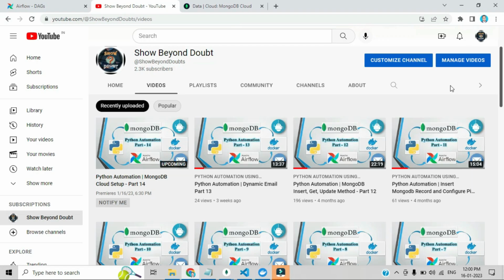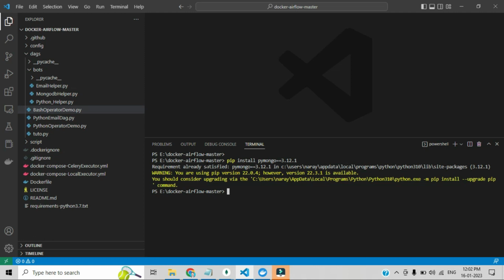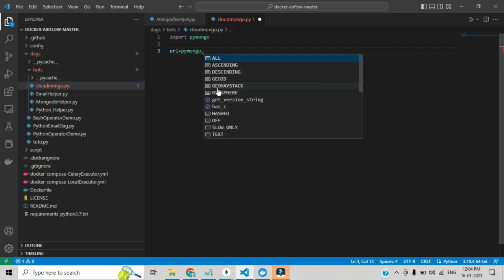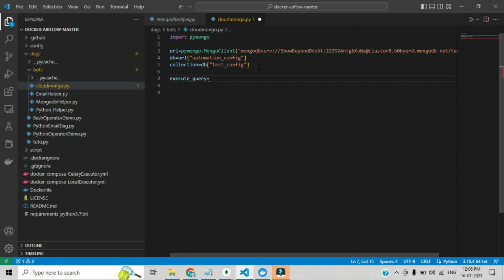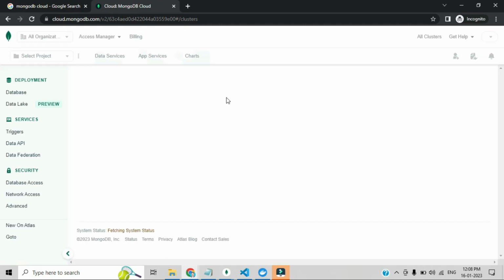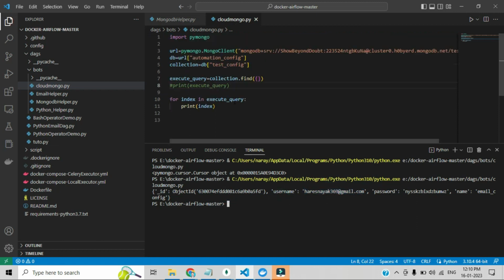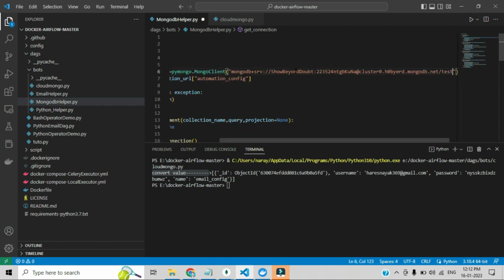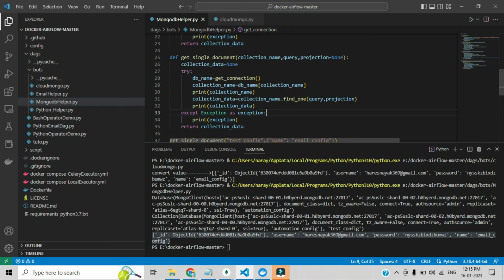Python Automation | MongoDB Cloud integration with Python Part-15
Hi Everyone ,
In this video I explained below points -
1)How to use MongoDB Cluster in Python
2)Resolve MongoDB Cluster connection
3)Automate MongoDB Cluster query with Python

Module Command-
python -m pip install "pymongo[srv]"
pip install pymongo==3.12.1